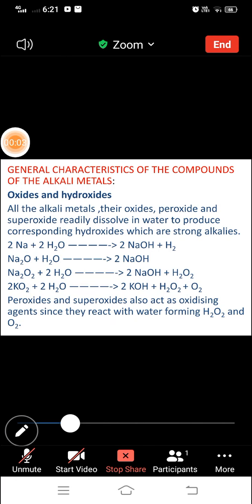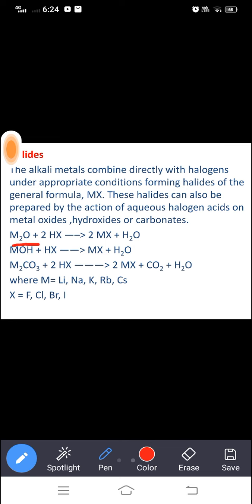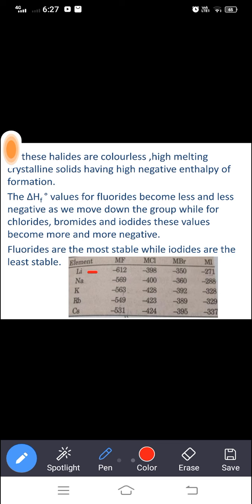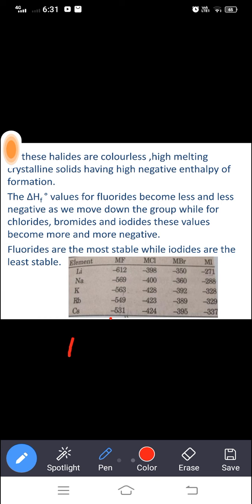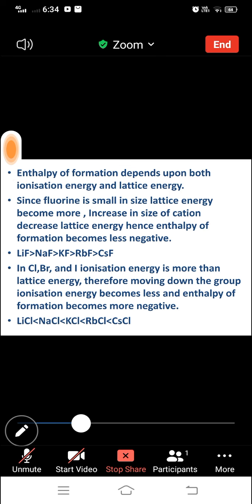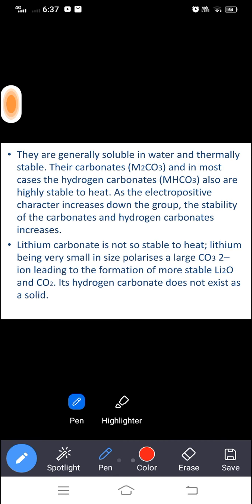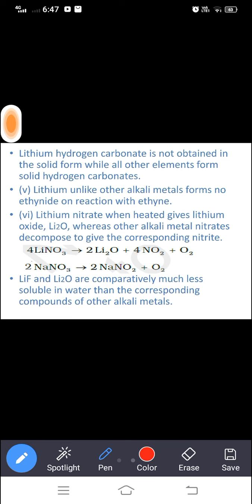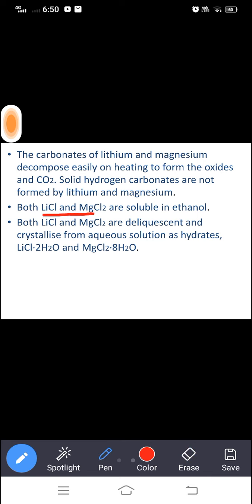S block elements class 11 part-3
oxides and hydroxides of alkali metals
Halides
Trends in enthalpy of formation
Salts of Oxoacids
Anomalous property of lithium
Similarity between Li & Mg